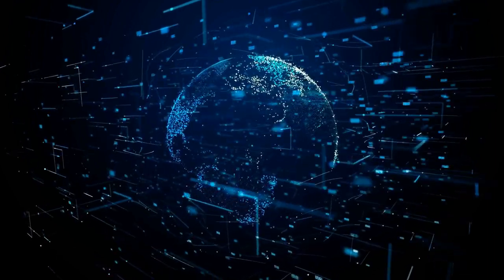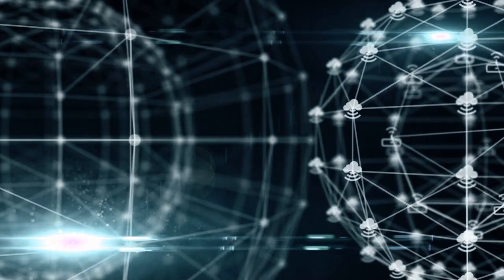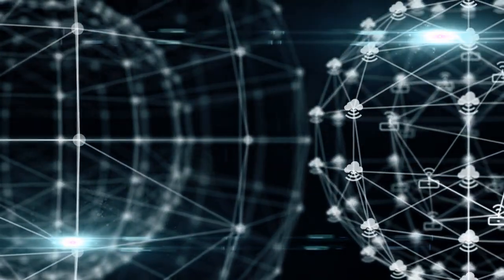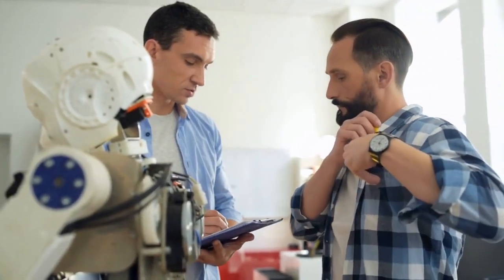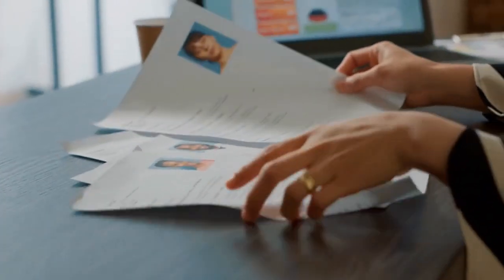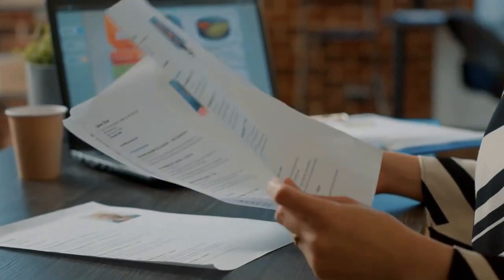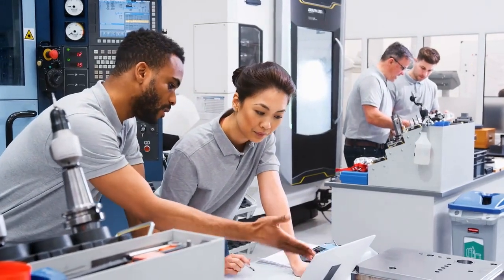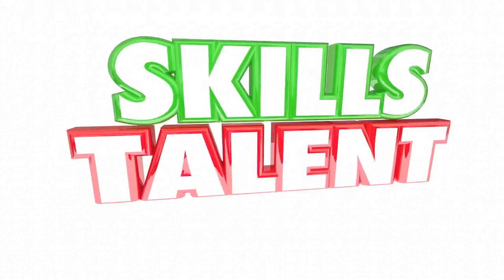What is the Difference Between Data Architect and Data Engineer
Because "data" is the new currency of the digital economy, data occupations are becoming increasingly significant and popular all over the world. The Pandemic provided the necessary impetus for global organizations to speed their digital transformations, and data infrastructure readiness is now the fundamental market differentiation. Systems, processes, tools, and qualified labor make up this data infrastructure. Data architects and data engineers are in higher demand than data scientists in today's industry.

The data architect and data engineer collaborate to create an Enterprise Data Management Framework by thinking, visualizing, and then building it. The data architect visualizes the entire framework and develops a plan for the data engineer to follow in order to construct the "digital framework."

The field of data engineering has lately emerged from that of software engineering. Recent Enterprise Data Management trials have demonstrated beyond a shadow of a doubt that these data-focused software engineers are required to collaborate with data architects in order to create a solid Data Architecture. In response to a significant data business need, data engineers grew by 122 percent between 2018 and 2020.

Job Title Descriptions for Two Complementary Positions
Data architects have the ability to "organize the chaos of data." Huge amounts of business data are meaningless without it. The "blueprint" for organizational Data Management is created by data architects. A data architect is needed on every Data Science team to visualize, design, and arrange data in a framework that data scientists, engineers, and analysts can use. These professionals frequently have computer science degrees, years of experience developing systems or applications, and extensive knowledge of information management.

Before qualifying for a position as a data architect, an entry-level data professional will typically have to work for several years in data design, data management, and data storage. Data architects earn a median pay of $111,139 per year, according to Payscale.com.

Data engineers, on the other hand, work with data architects to create a workable framework for data search and retrieval that both scientists and analysts may use later in their work. In most cases, data engineers obtain their credentials through a variety of certificate courses offered by professional training providers. These highly qualified engineers are in charge of creating and testing maintainable Enterprise Data Architectures in the Big Data environment. The median annual income for data engineers is $90,286.

For the organizational Data Management teams, data architects and data engineers collaborate to create a workable Data Architecture. Despite their complementary positions in the Data Science industry, these two individuals' everyday job functions might be extremely different.

Updates on Data Architect vs. Data Engineer Skills in 2021
In order to become a data architect in 2021, an aspirant applicant should take the following steps:

1. Get a bachelor's degree in computer science, engineering, or a similar field.

2. Work on some of the following technical skills:

Exploration of data
Computer-assisted learning
Visualization of data
Text analysis, NLP, and predictive modeling
Software for the user interface and enquiry (e.g. IBM DB2)
Software for application servers (e.g. Oracle)
Refer to How to Be a Data Architect in 2021 for a complete list of essential technical skills.

data architect vs. data engineer vs. data modeler,
data engineer architect,
data architect vs database architect,